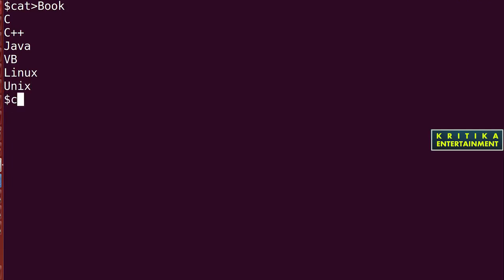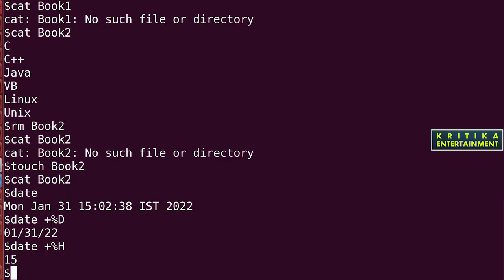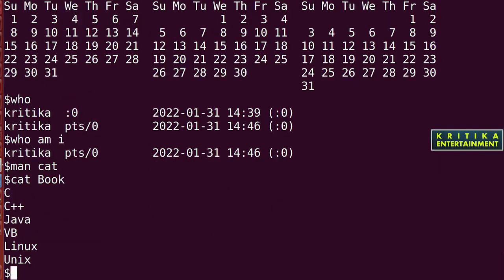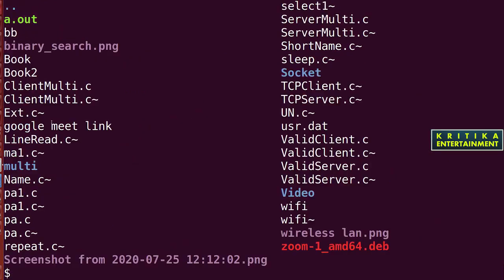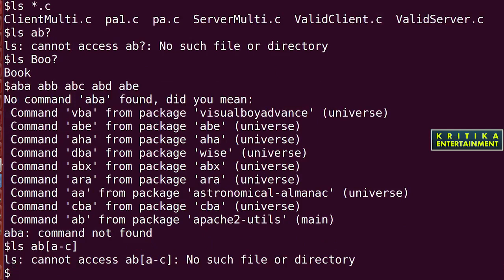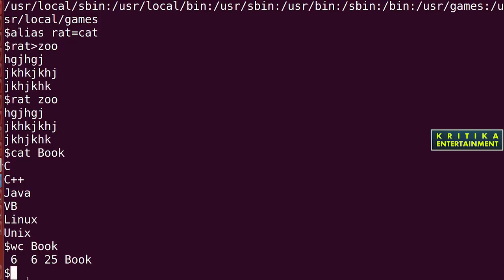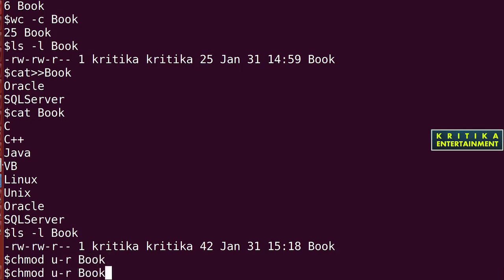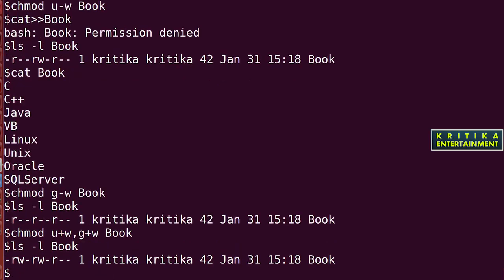Basic UNIX Commands | UNIX complete tutorial in one video | Basic and Advanced Unix Commands | Linux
Learn Linux and Unix Commands with examples.

Linux commands
Unix Commands